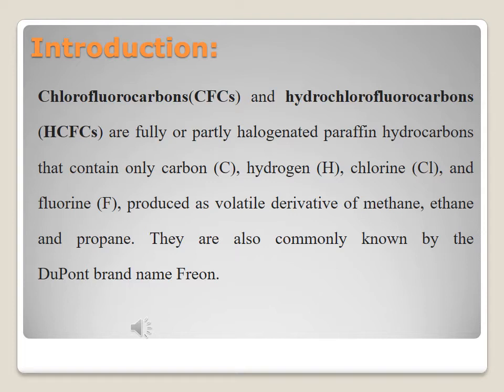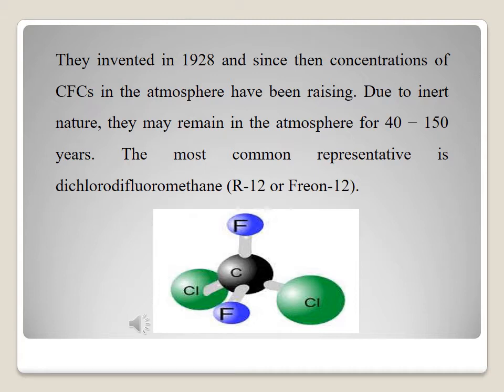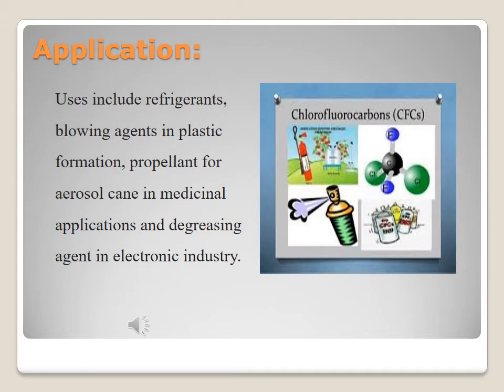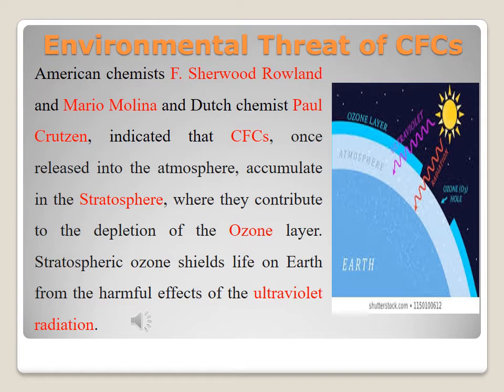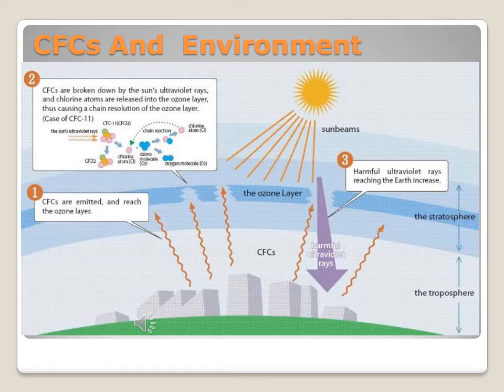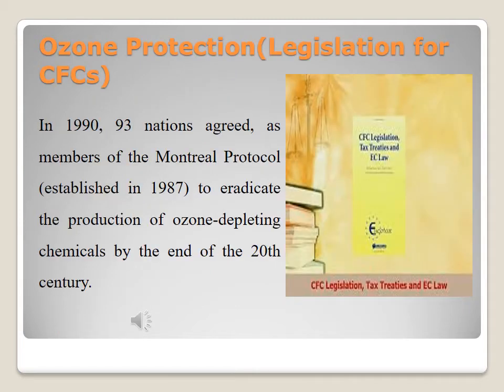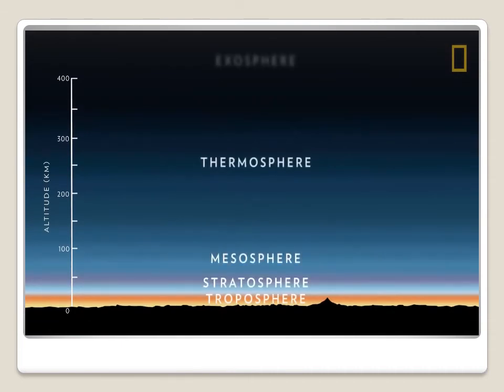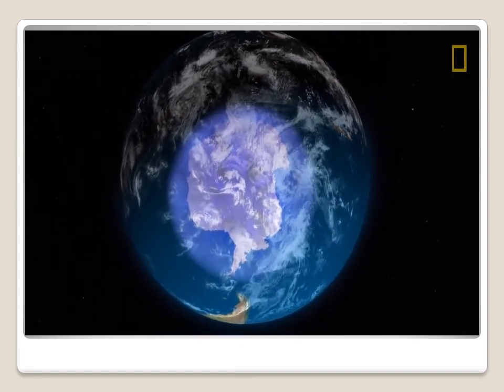Chlorofluorocarbons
Chlorofluorocarbons - Rejected - Environmental Chemistry

Atmospheric Pollution: The atmosphere, Composition, Temperature and pressure profile, Role of free radicals in the atmosphere, Temperature inversion and photochemical smog, Particulate matter in the atmosphere, Industrial pollutants, Atmospheric aerosols, Acid-rain major sources, Mechanism, Control measures and effects on buildings and vegetation, Global warming, Major greenhouse gases, Mechanism, Control measures and global impact, The stratospheric ozone–the ozone hole, CFCs, Ozone protection, Biological consequences of ozone depletion.
Water Pollution: Water pollution and waste water treatment, Municipal, Industrial and agricultural sources of pollution, Heavy metals contamination of water, Eutrophication, Detergents and phosphates in water, Water quality criteria, Water purification: Primary, Secondary and advanced treatment, Removal of nitrogen and phosphorous compounds from polluted water, Organic matter in water and its decomposition.
Land pollution: Soil and mineral resources, General principles of metal extraction, Heavymetals contamination of soil, Toxicity of heavy metals, Bio-accumulation of heavy metals, Organic matter in soil, Macro and micro-nutrients in soil, Ion- exchange in soil, Soil pH and nutrients availability.
Green Chemistry: Atom economy, Integrated pests management control (IPMC), Ionic liquids, Super critical extraction technology, Green synthesis, Recycling, Carbon dioxide sequestering, Water based paints.